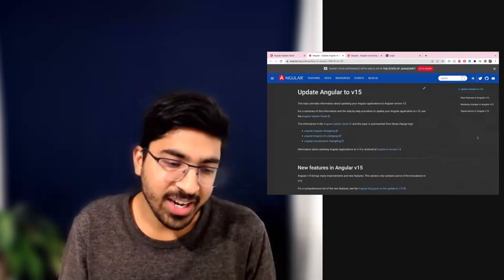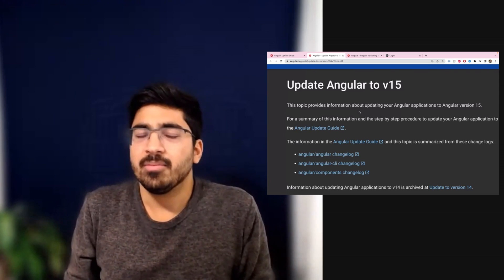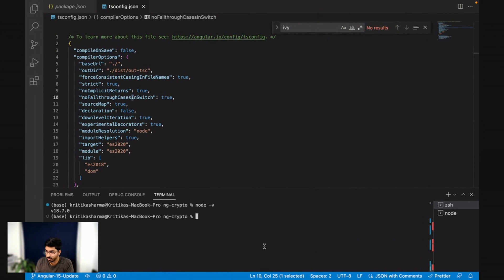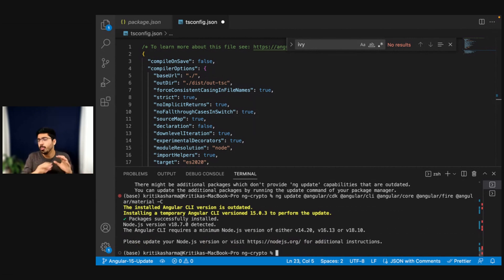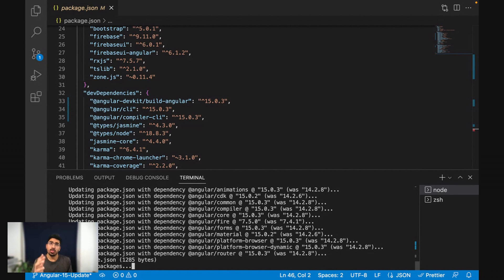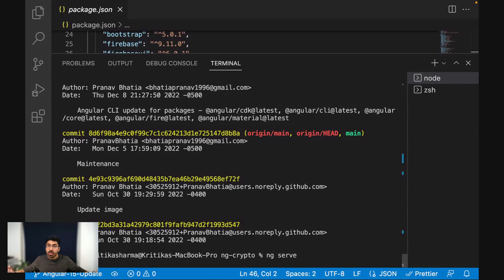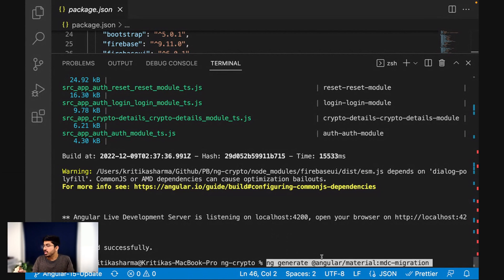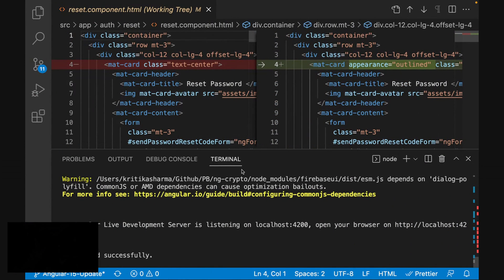Angular 15 Update | Best Way To Update ANY Angular APP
Let's learn the easiest and quickest way to upgrade any Angular application to its latest version. In this video, we are primarily upgrading to Angular v15. Also, as there are a lot of breaking changes with this update (especially in the Angular Material 15 library), we will learn how to handle that as well.
Chapters:
0:00 Intro
0:42 Overview of Angular Project
1:20 Angular Update Guide
2:54 Node version mismatch and Node Update
5:30 Update to Angular 15
8:42 Post-upgrade checks
9:21 Angular material broken after upgrade
9:45 Migrate Angular Material to 15
11:03 Upgrade successful
11: 10 Outro